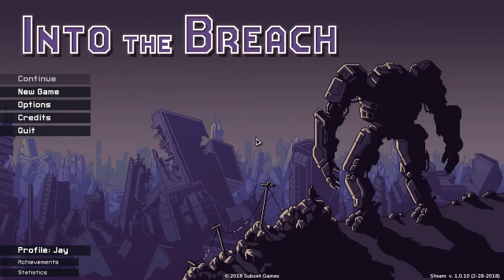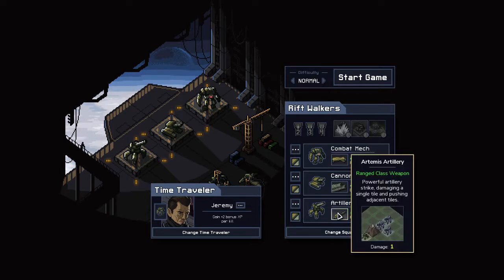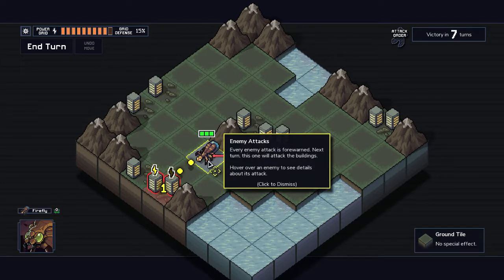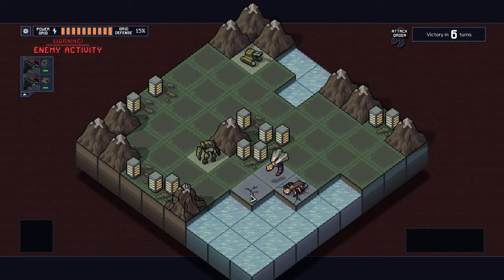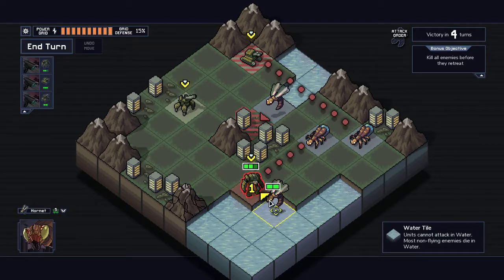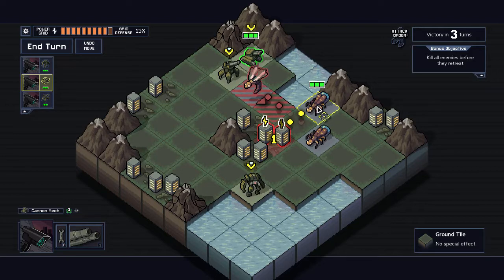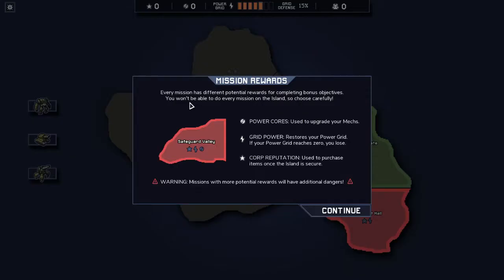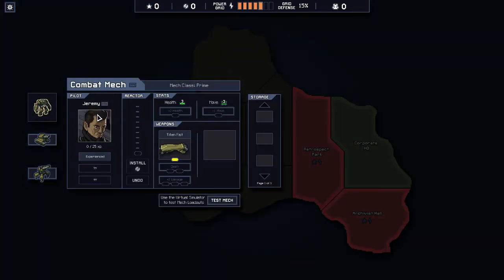[01] Into the Breach: Enter the Simulation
Welcome to Into the Breach! An excitingly addictive strategy game from the same creators of Faster Than Light. Hoping to complete a few runs of this game, stick around and enjoy!